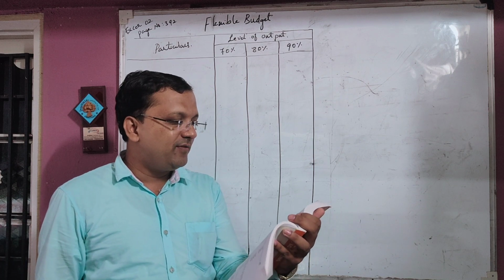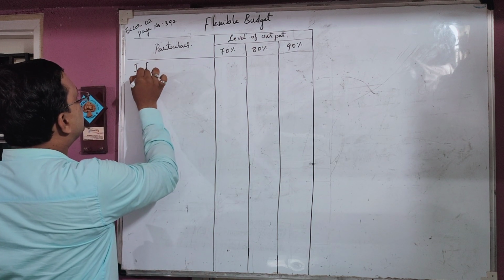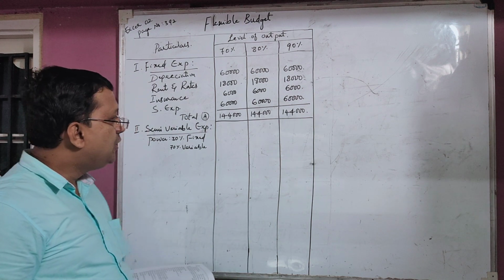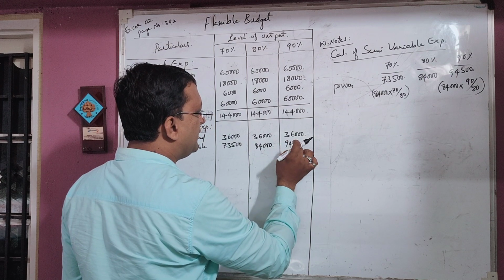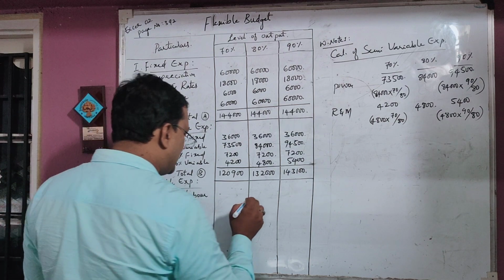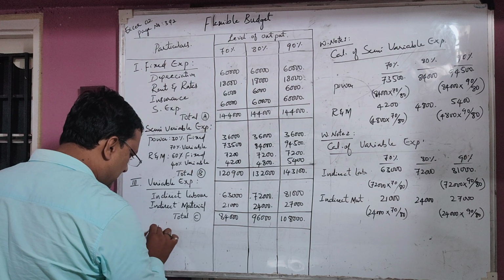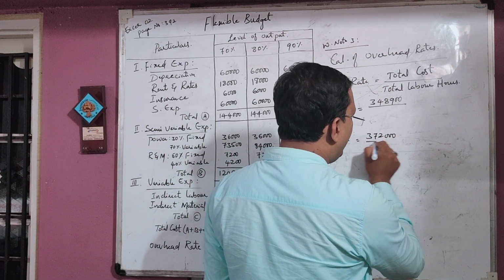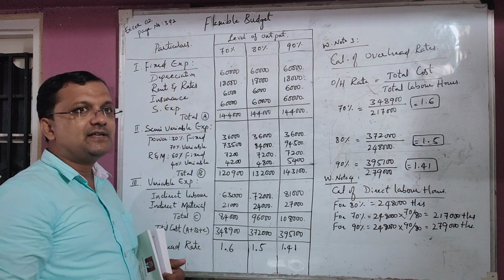B.Com 6th Sem/ Costing/ CH 5/ Budgetary Control/ Exercise 2/ Page No 392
Video 3/ Discussion about 15 Marks Problems